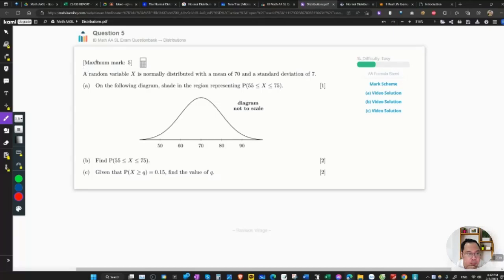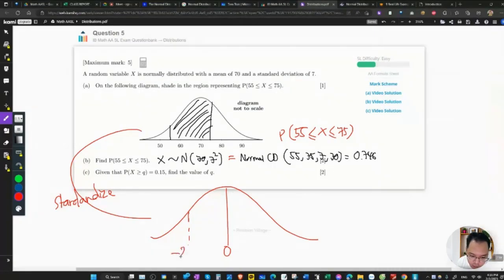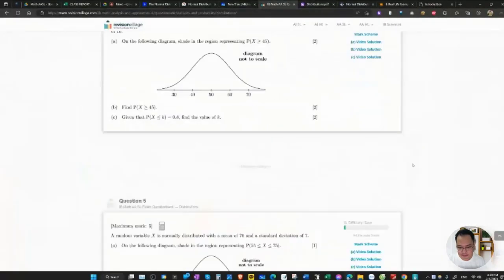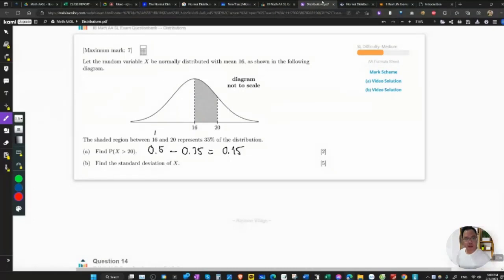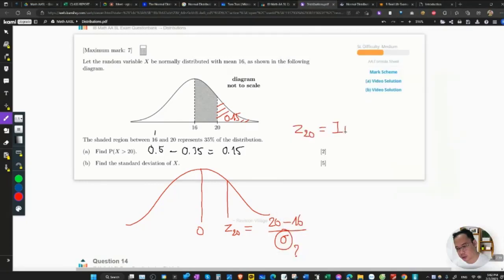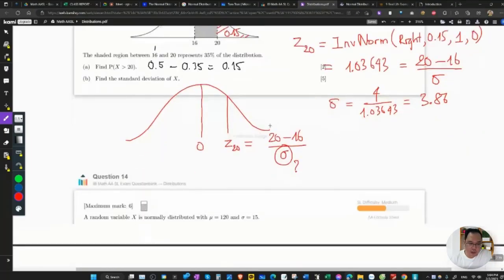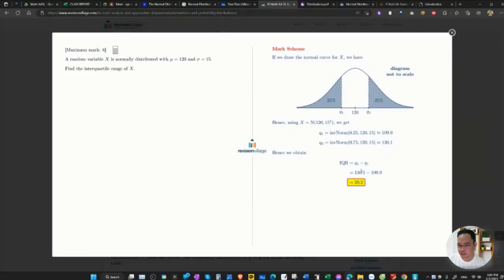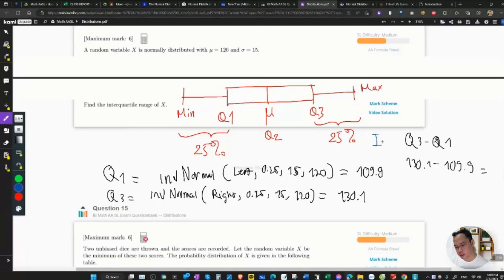Standardized Normal Distribution